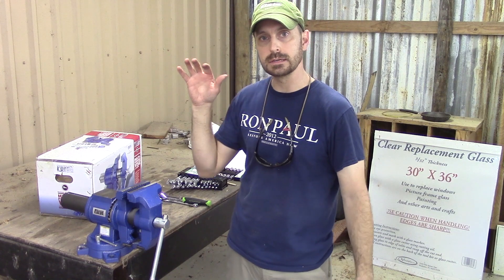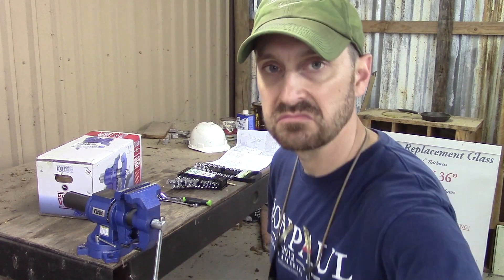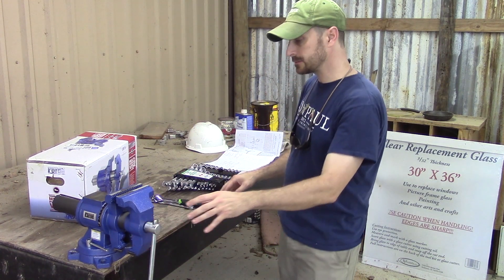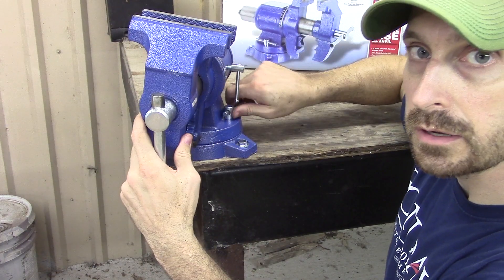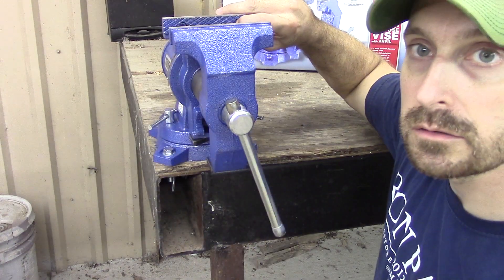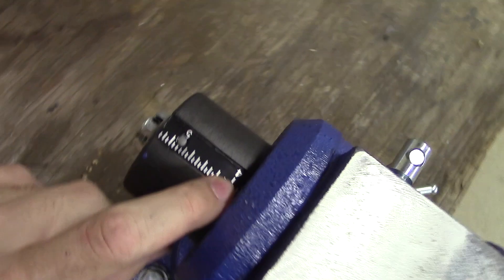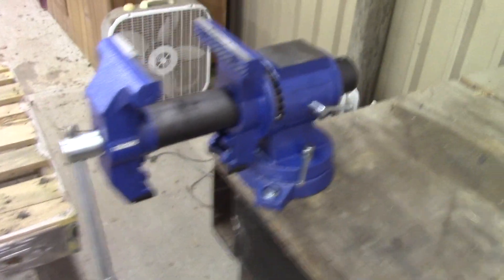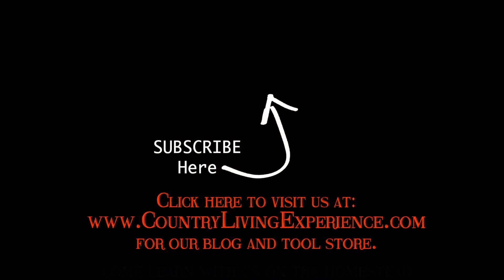Every Shop Needs This Tool! New Harbor Freight Bench Vise Review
A tool that every shop need is a bench vise. It is very versatile and assists you in using leverage to bend, hold and torque on projects. We install and review this Harbor Freight 5 inch multi-purpose bench vise. A very important tool to have.